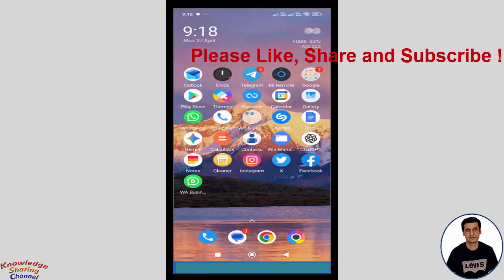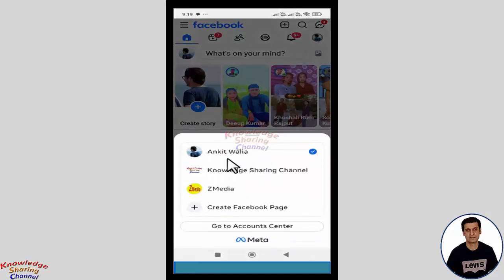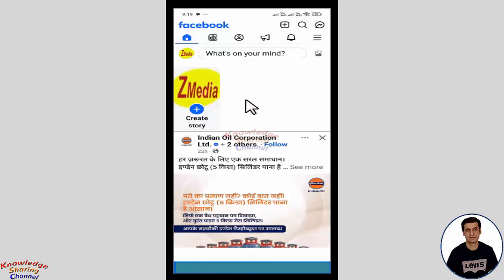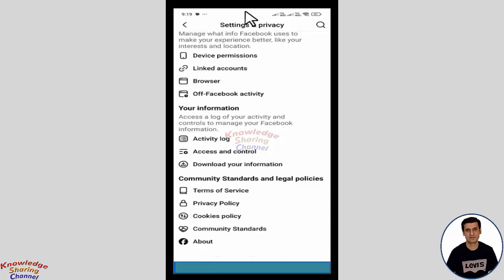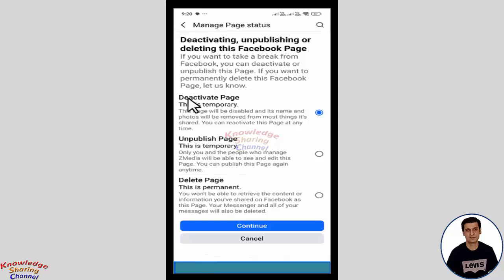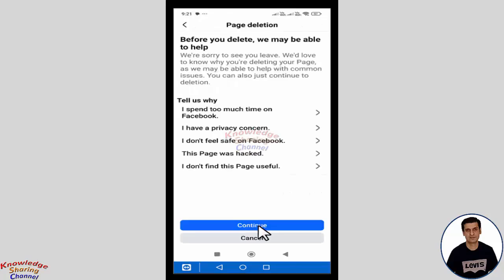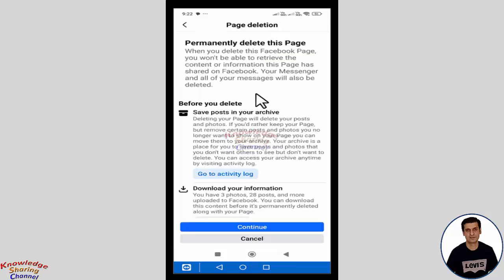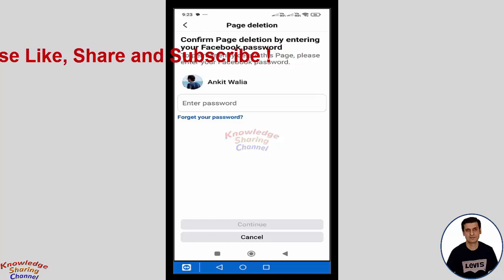How do I Delete a Facebook Page | How to Delete FB Page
In this video we have shown How do I Delete a Facebook Page | How to Delete FB Page Step by Step